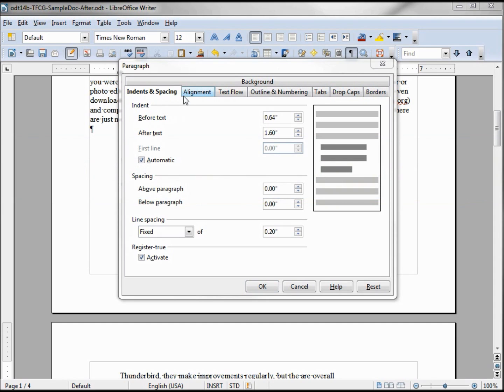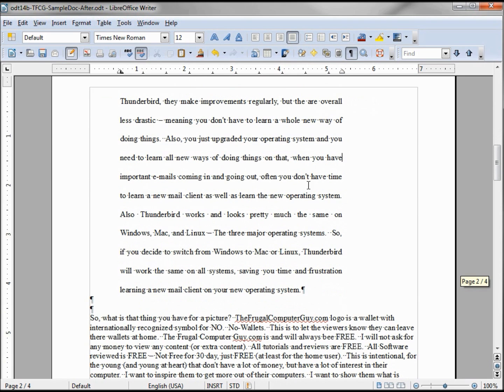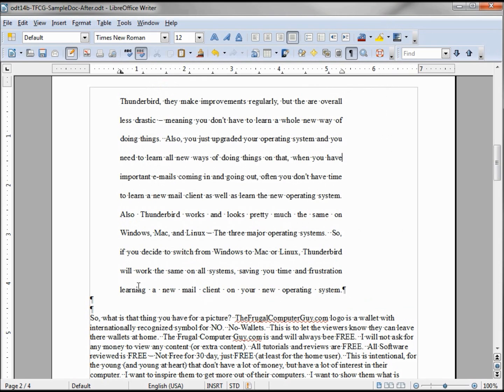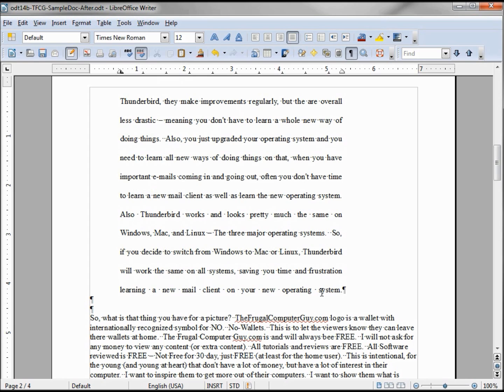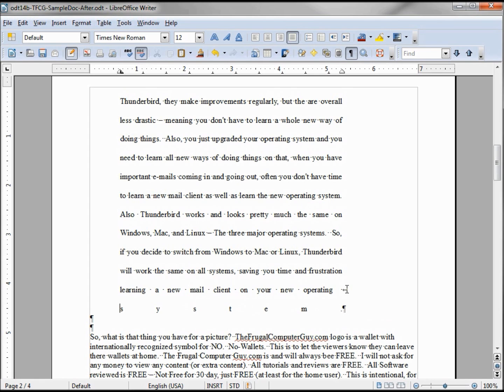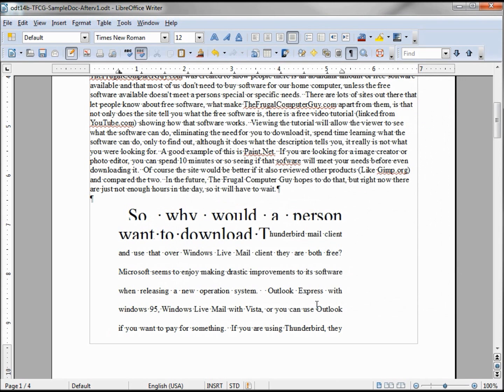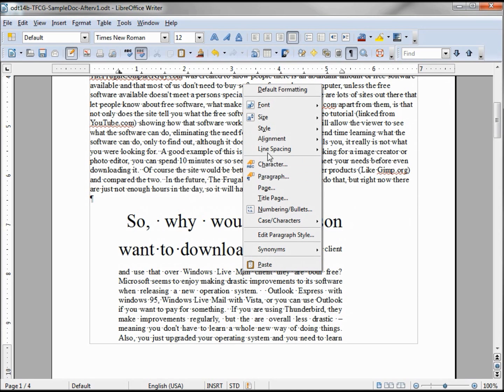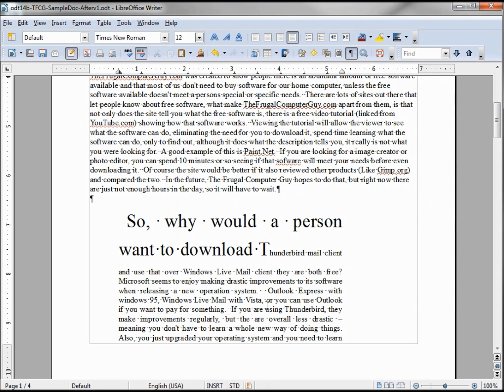LibreOffice-Writer (15) Paragraph--Alignment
Paragraph dialog box -- Alignment tab